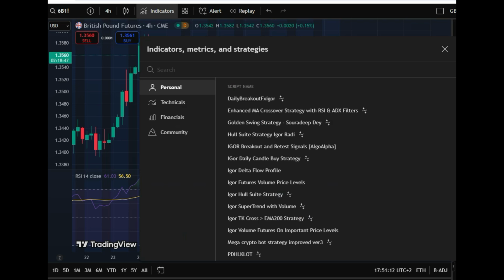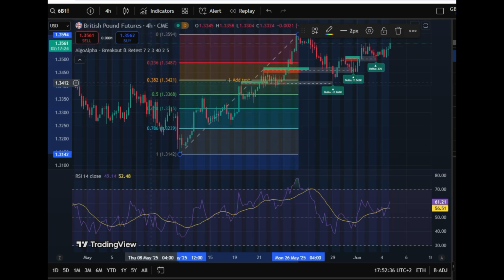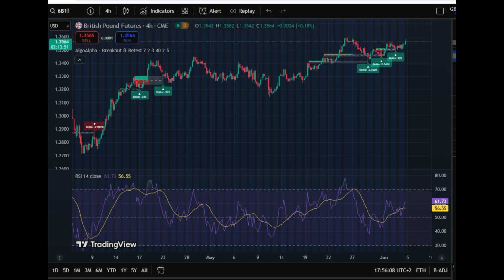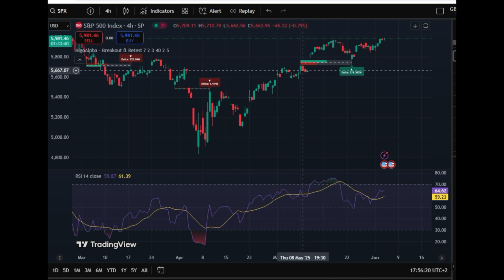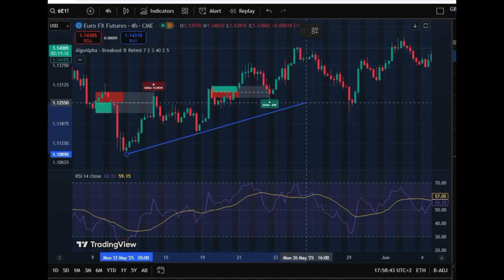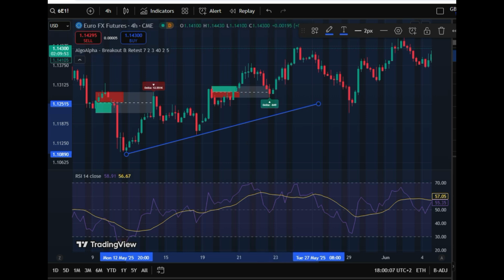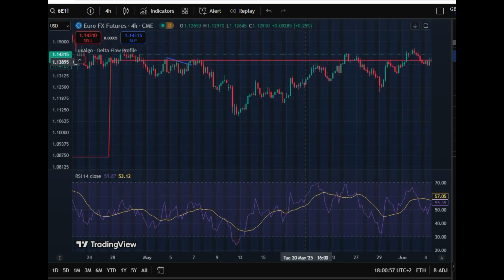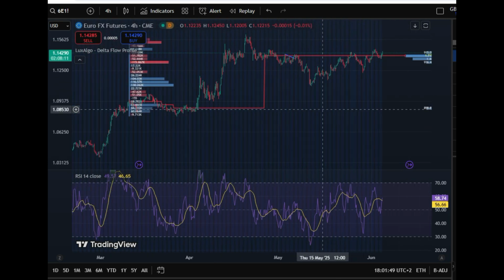Support & Resistance Secrets: Retest Strategy That Works on 4H!